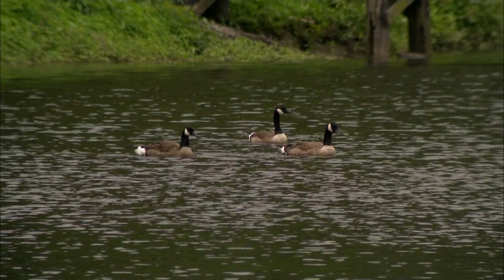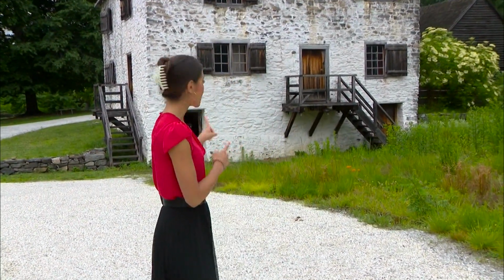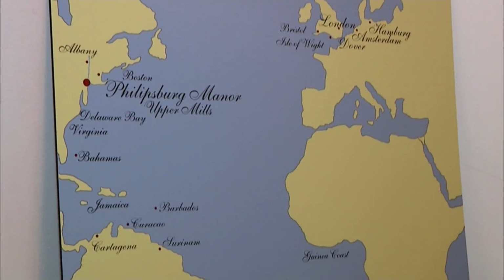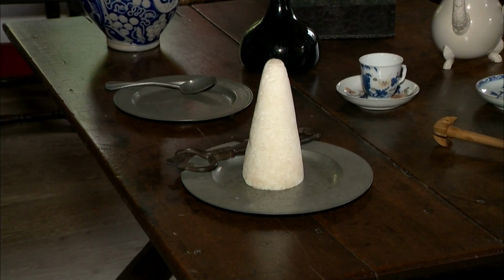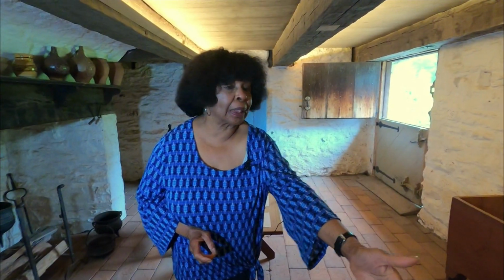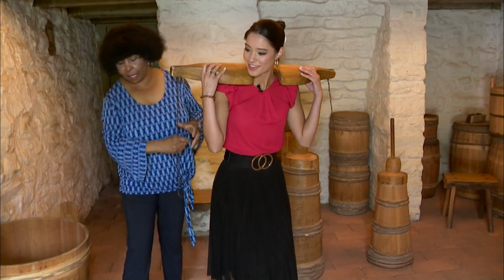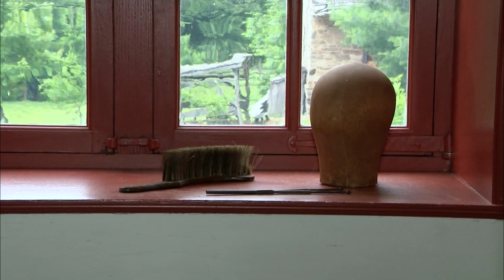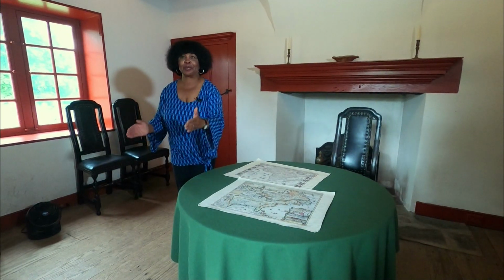Philipsburg Manor: Explore a house that has stood the test of time in Sleepy Hollow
You can finally book reservations again for a Road Trip: Close to home to the Philipsburg Manor in Sleepy Hollow after a two-year pause from the pandemic.